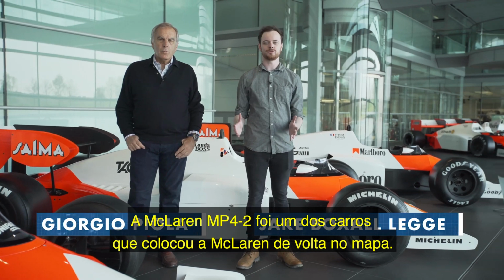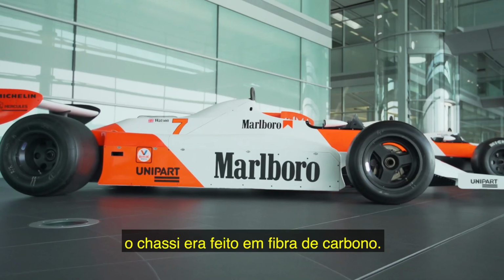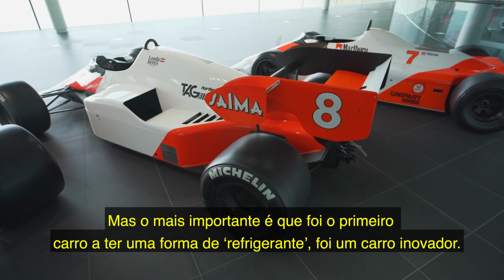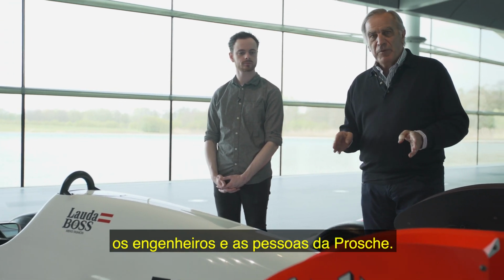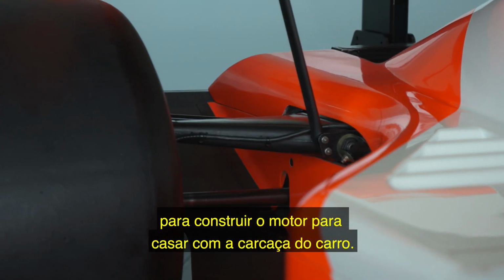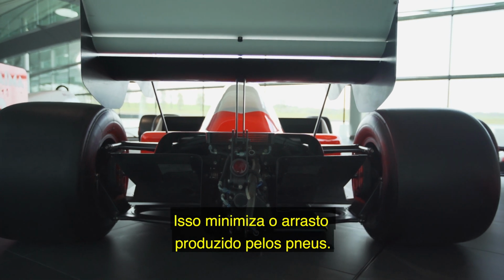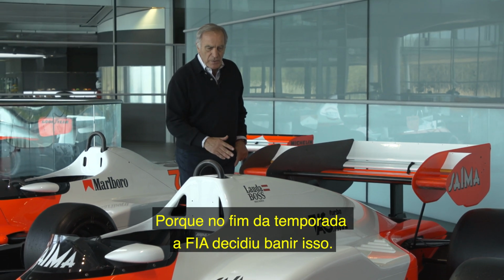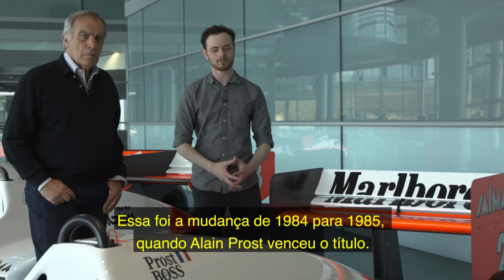McLaren dos anos 80 teve inovação que é usada na F1 até hoje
Jake Boxall-Legge e Giorgio Piola detalham a McLaren MP4-2 de Niki Lauda e Alain Prost, em 1984, que ditou uma tendência aerodinâmica que é usada até hoje